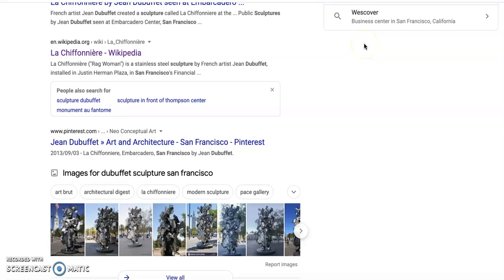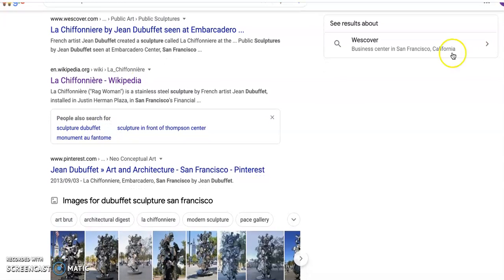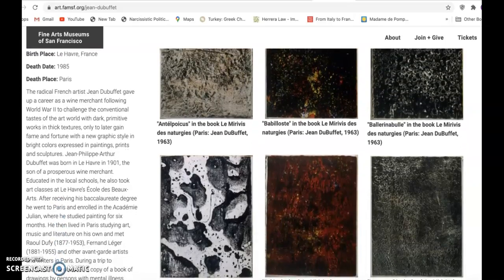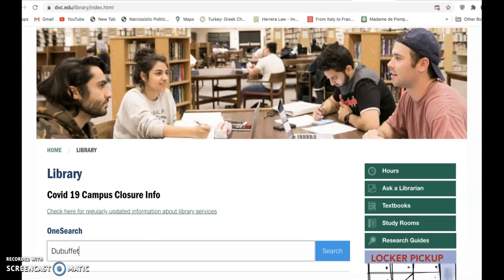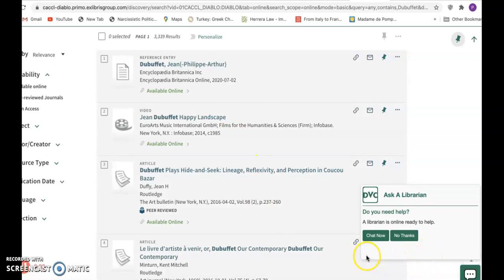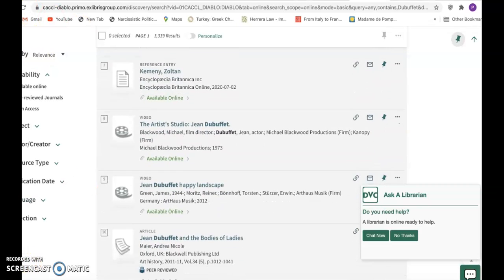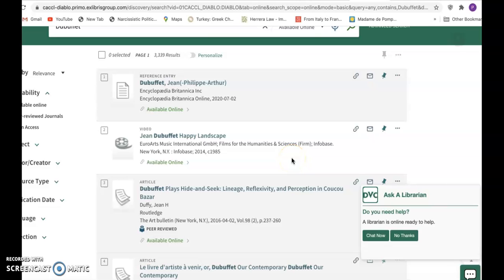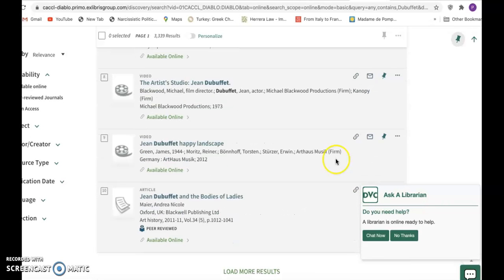Using Sources 101